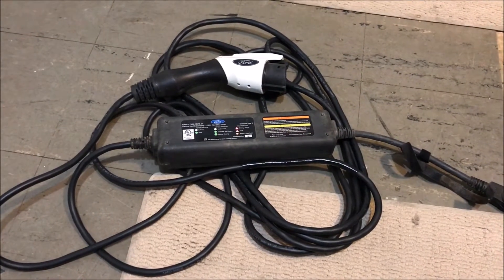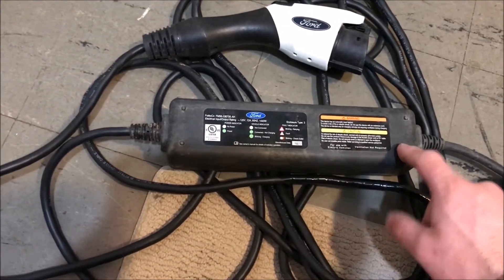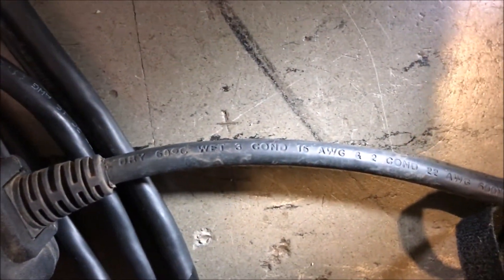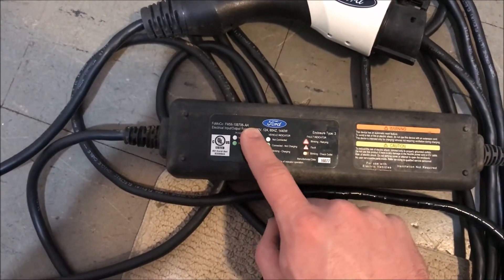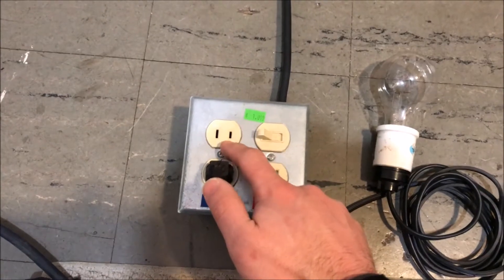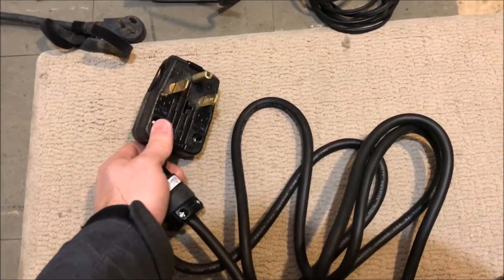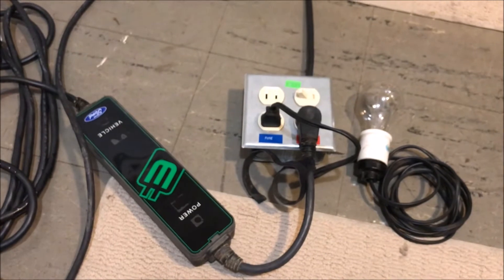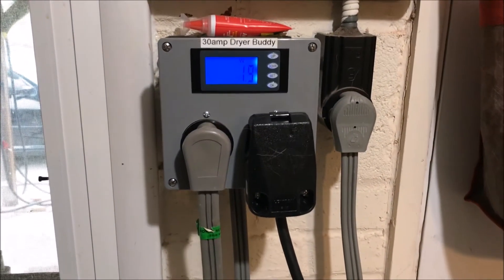Testing, and using a L1 120V EVSE car charger on 240V as an L2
Every electric car will come with a portable charge cable, called an EVSE. The charger is built into the car, the control box on the cable is basically a GFCI, relay / contactor, and a pilot signal generator that tells the car how much power it can draw.

The "trunk EVSE" is for Level 1 charging at 12 amps, or 1440 watts. However, some EVSEs are capable of working as a Level 2 240v charger. The Voltec charger that came with our ELR has been confirmed to work on 240v, and I was curious if the Ford unit a friend gave me would as well.

In this video I test to see if the Ford EVSE will work safely on 240v, then charge the car at nearly full L2 speed.